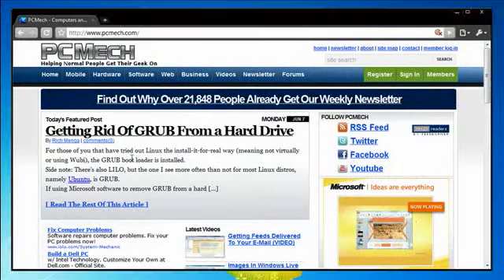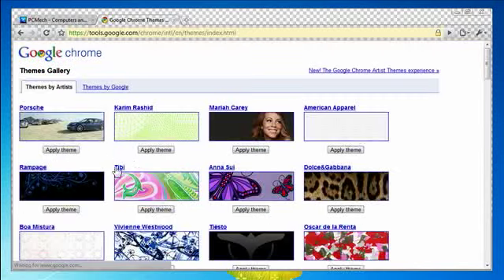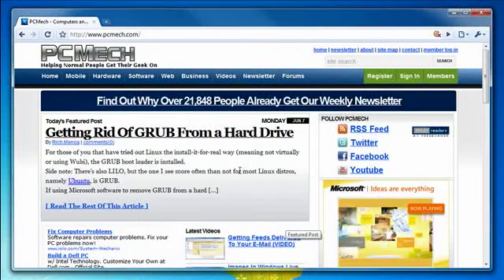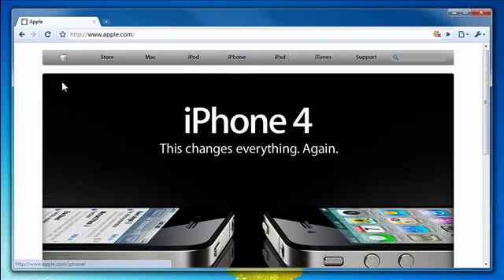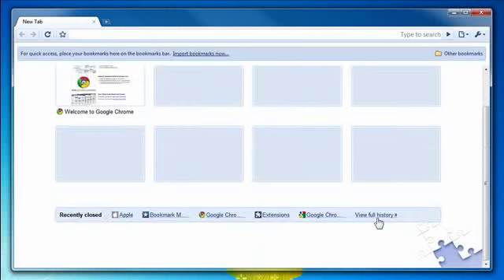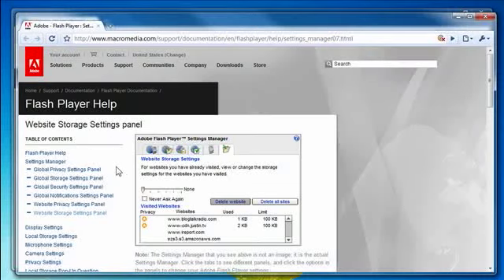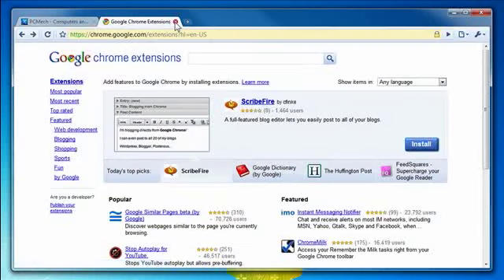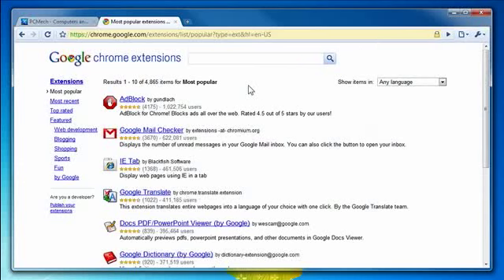Basics Of Google Chrome 5